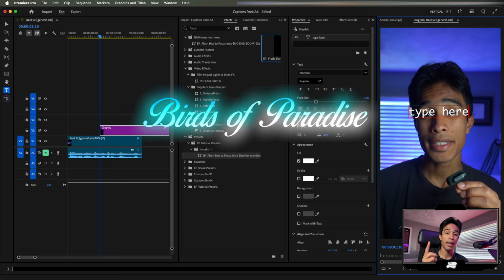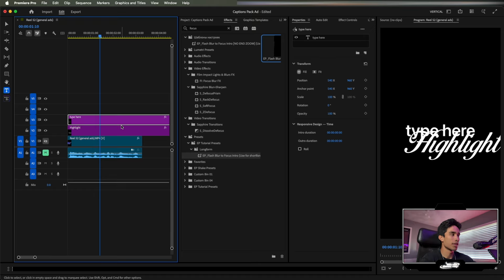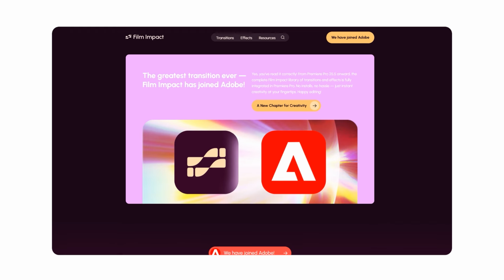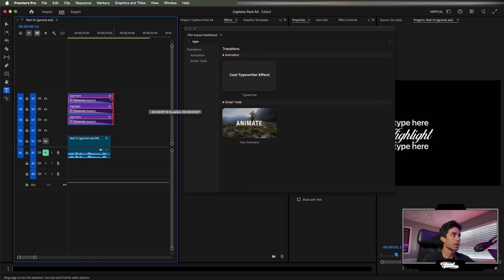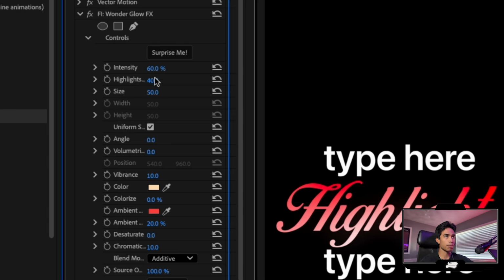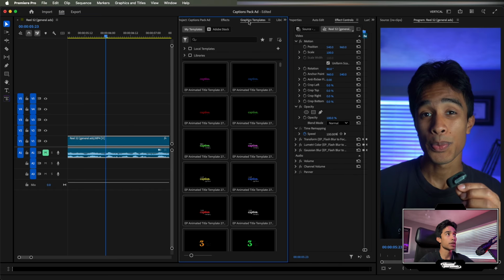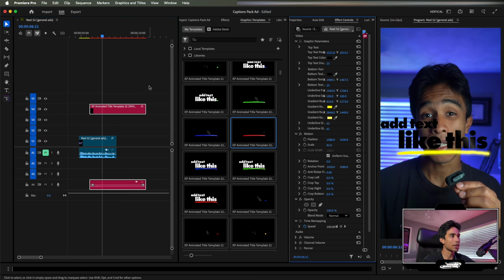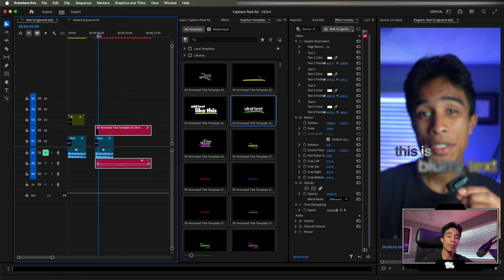How to Edit Smooth Captions that will make you go VIRAL | Premiere Pro Tutorial